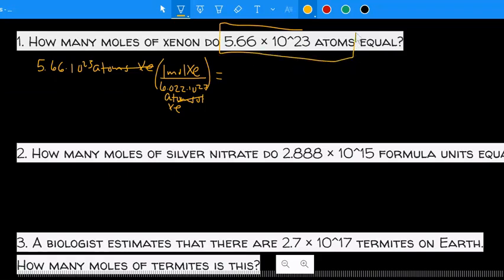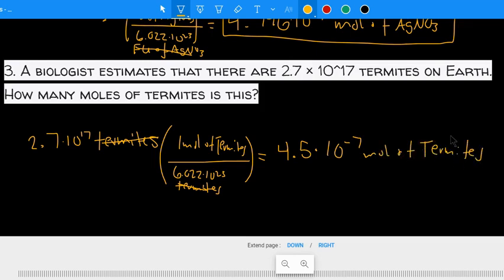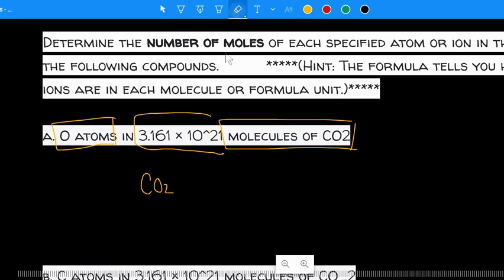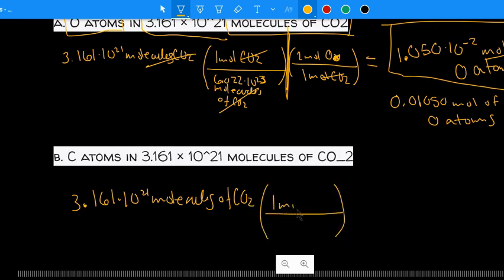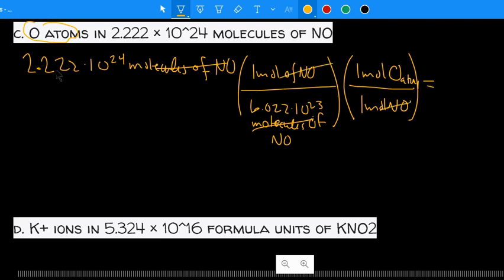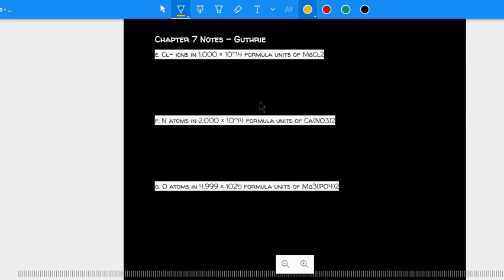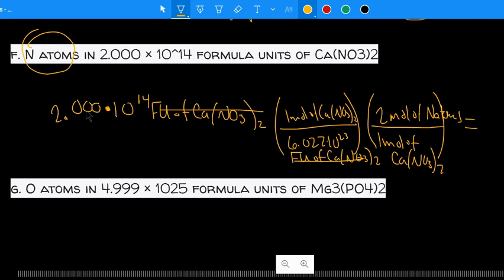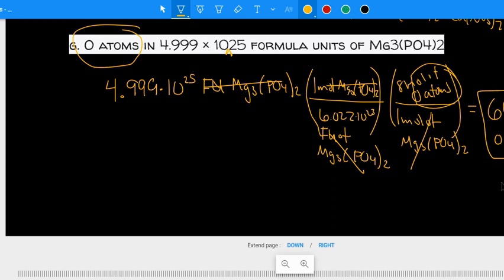Chapter 7 Practice Set 1